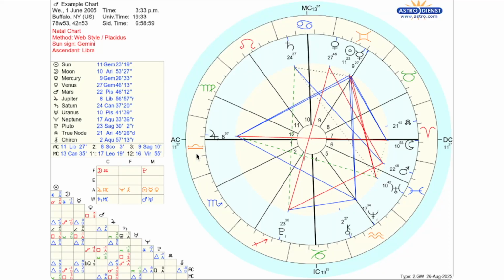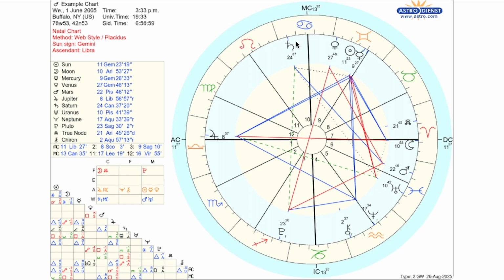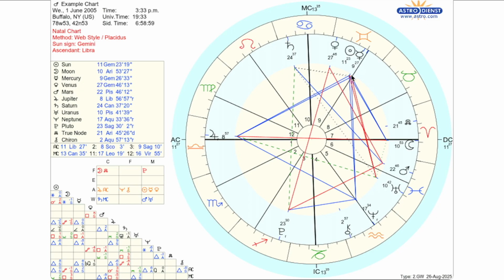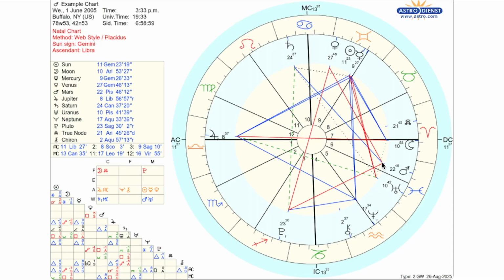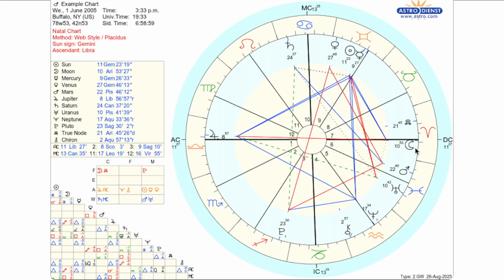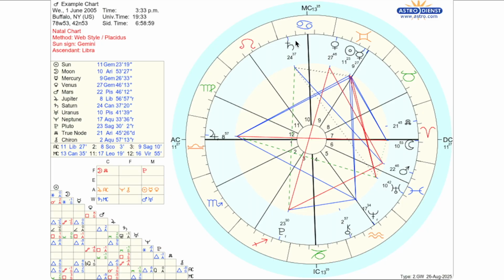Best Astrology Birth Chart Tutorial Part 6 (Putting It All Together)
Example Chart generated using Astro.com